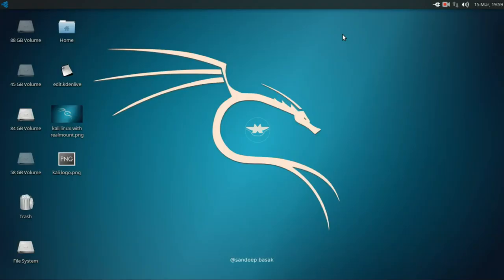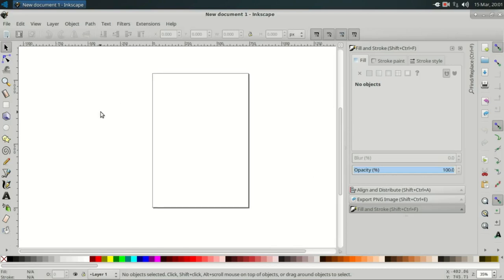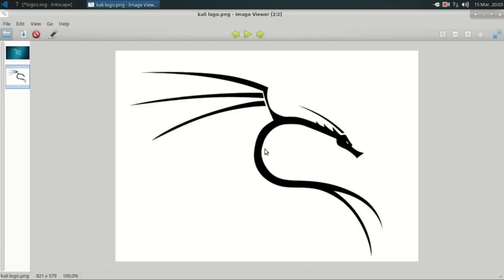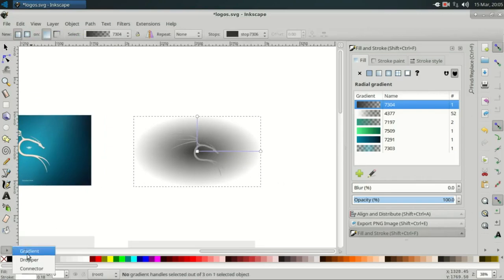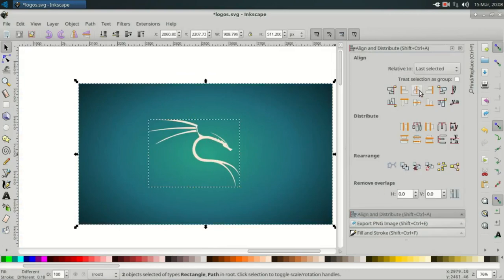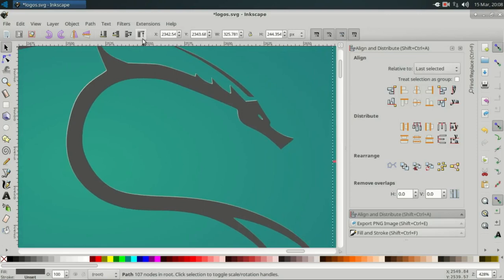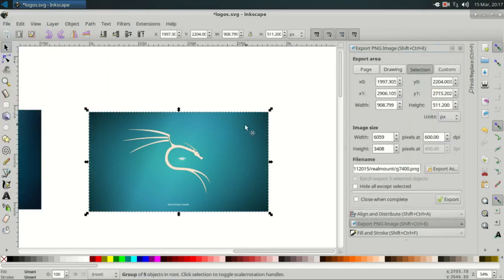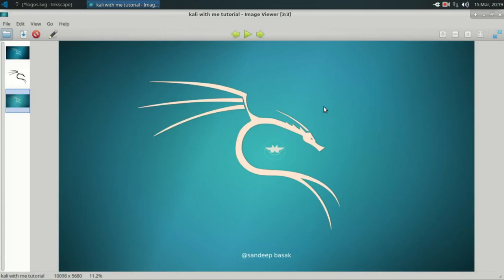kali linux: how to draw kali logo in photo editing sotware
this is very easy technique just learn and do within 5 minute. it is for professional people.